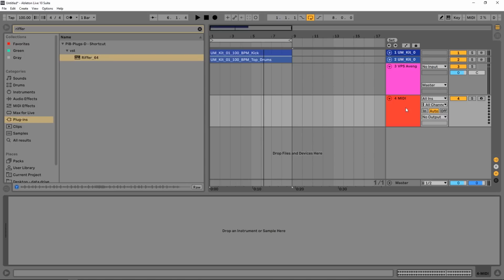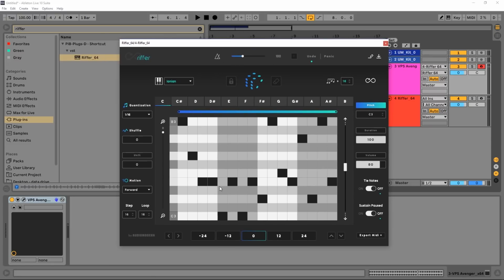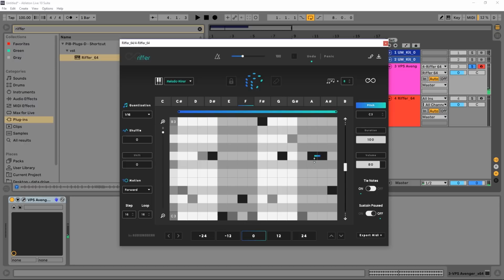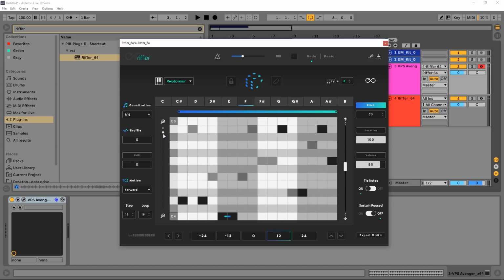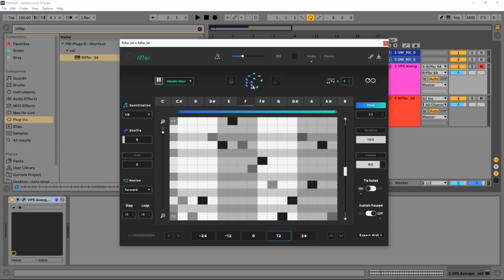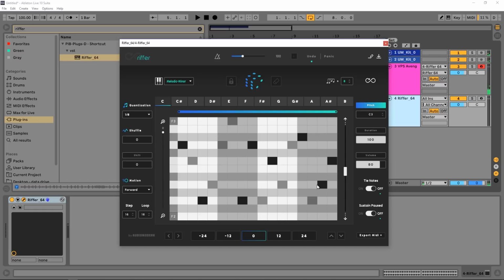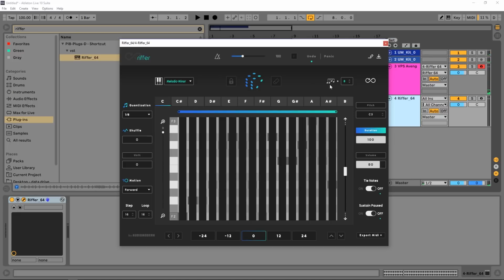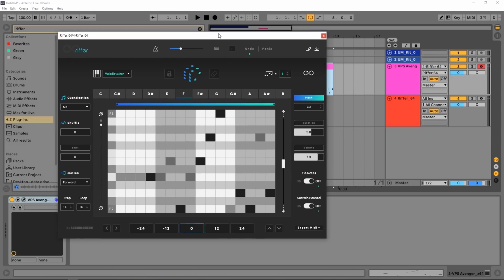Automatic Melodies with Riffer by AudioModern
In this video, I will review the main functions of Riffer by Audiomodern. I will also show you how to route Riffer in ableton Live. This plugin is new and creates melodies automatically given any base parameters - scale, note length, quantization, etc - that you give it. It randomizes the notes, note length and volume.